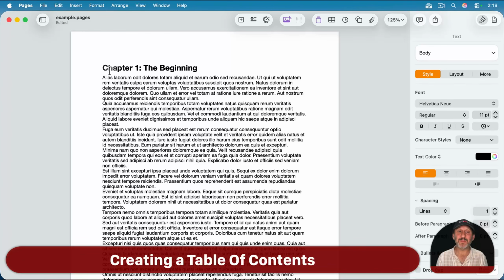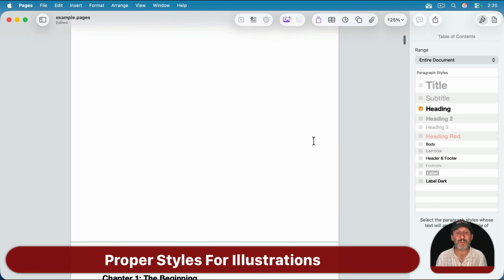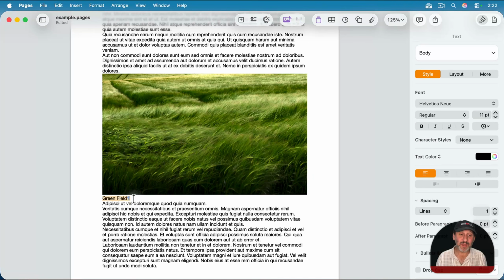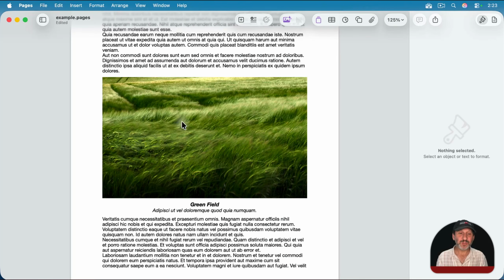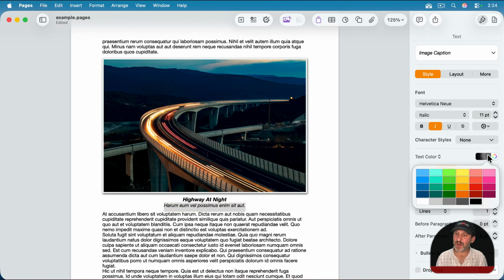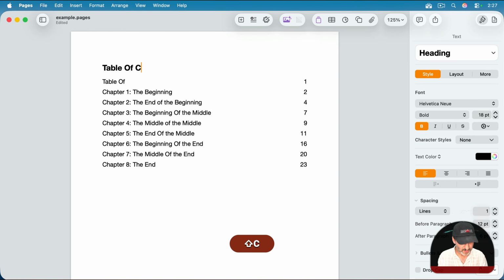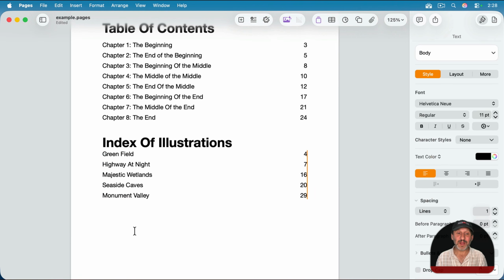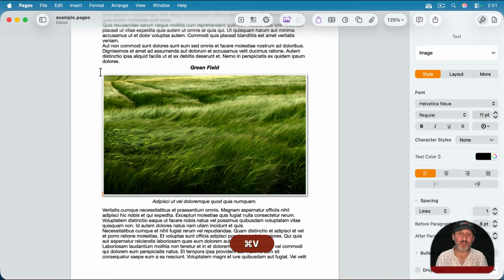Creating An Index Of Illustrations In Pages Documents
You can use the Table Of Contents functionality in Pages for more than just a basic table of contents. You can also use it as an index to content like images, illustrations, tables and charts as long as you set up and maintain your paragraph styles.

00:00 Intro
00:57 Creating a Table Of Contents
02:17 Proper Styles For Illustrations
07:34 Creating An Index To Illustrations
09:35 Export As PDF